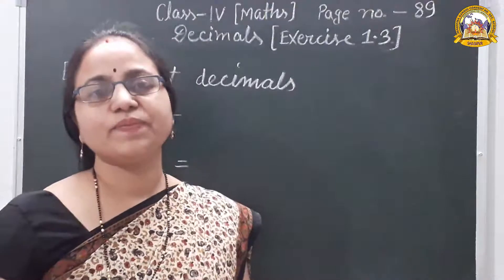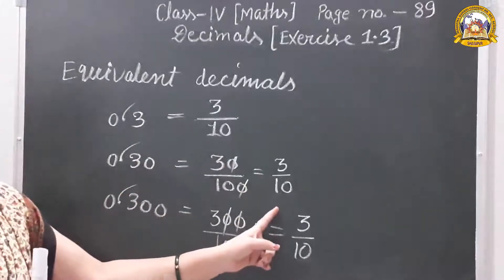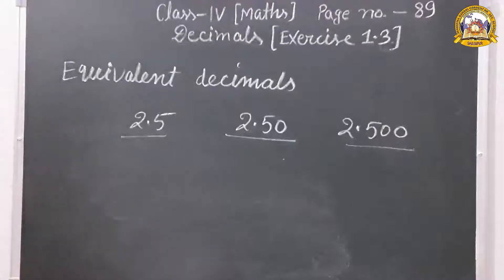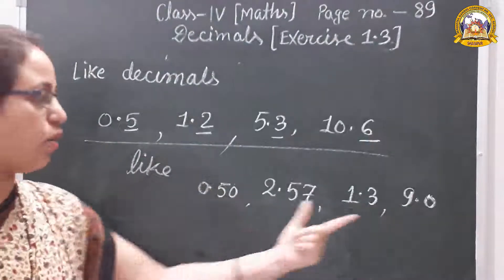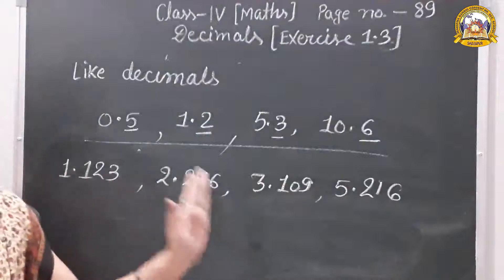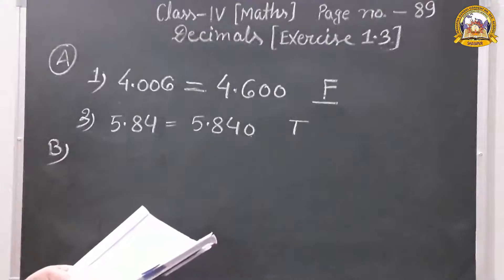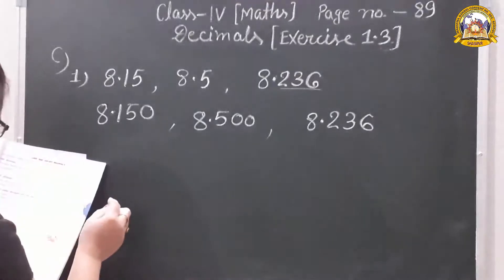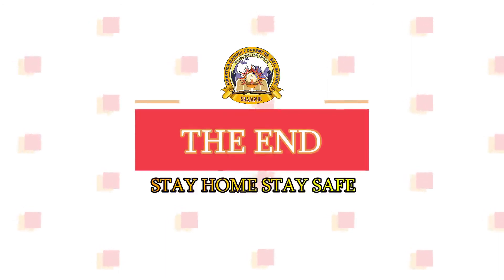MGCS E-CLASS ROOM | Semester - 2 | Class - 4 | Maths | Chapter - 1 | Part - 3